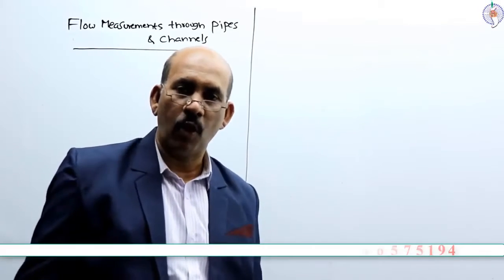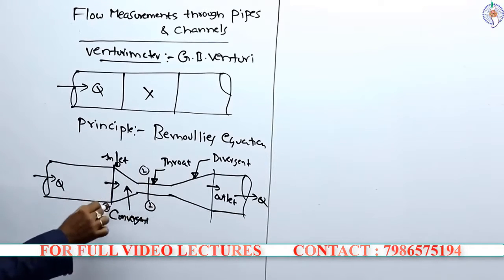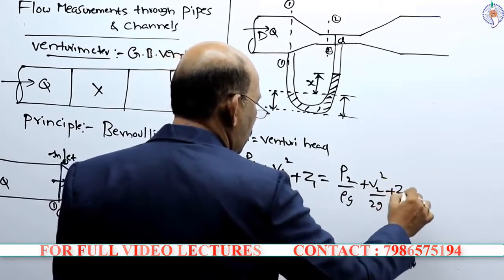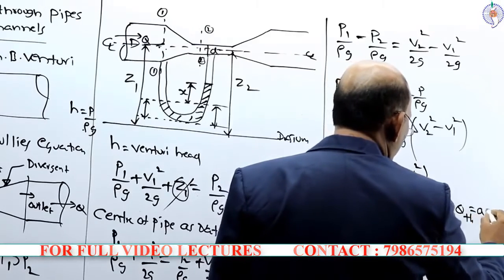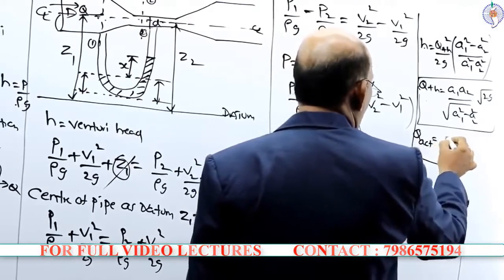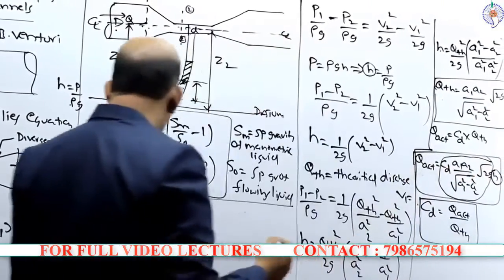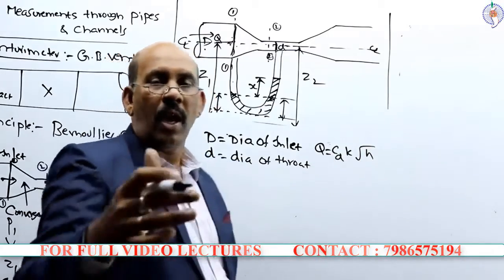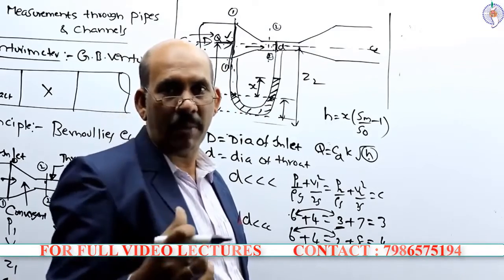Civil Engineering video lecture720p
Please check the sample video lecture for Civil Engineering students